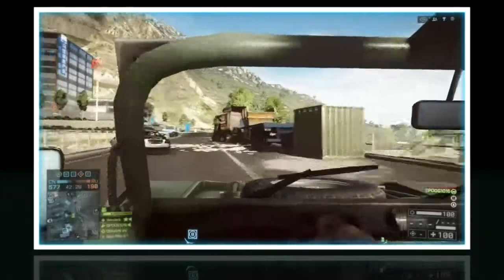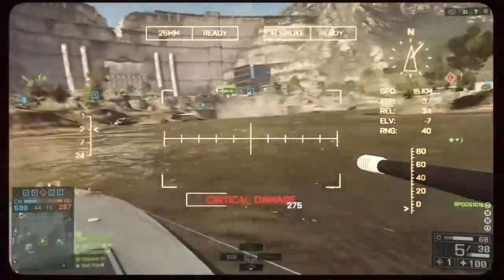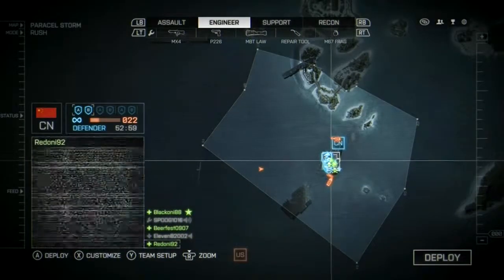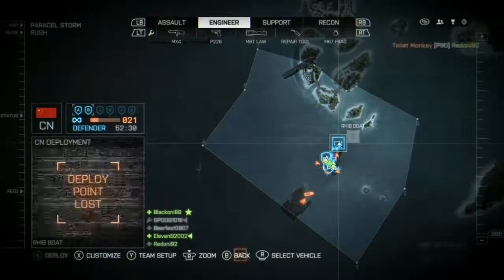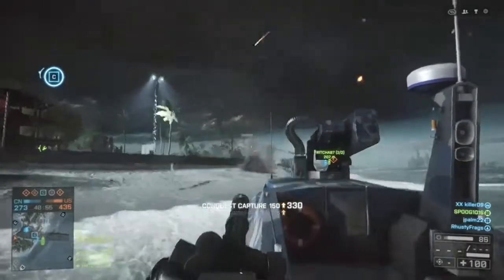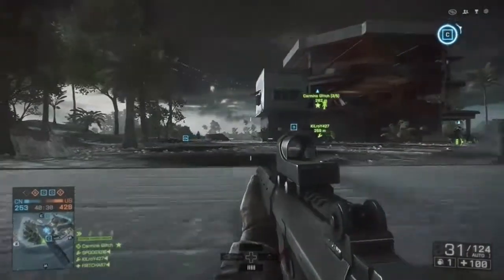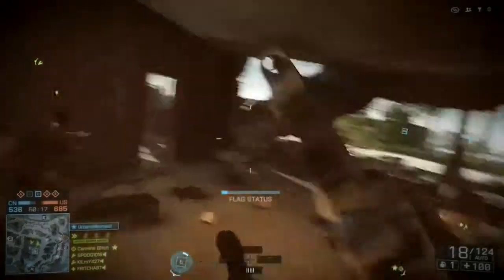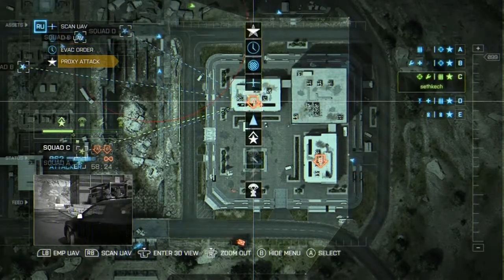Battlefield 4 Multiplayer Review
Hey Gamers!!! This is my first look and review of Battlefield 4's multiplayer with some helpful tips and highlights.